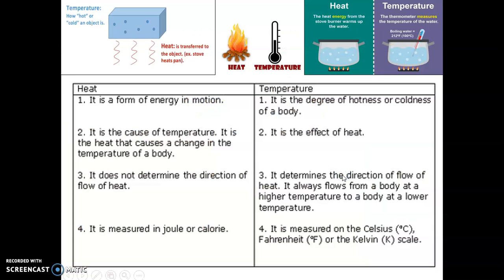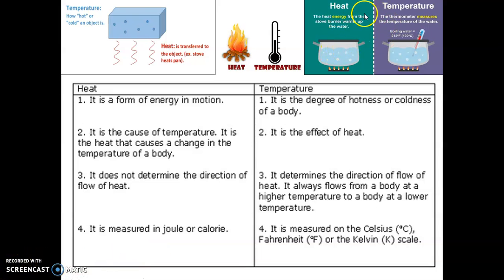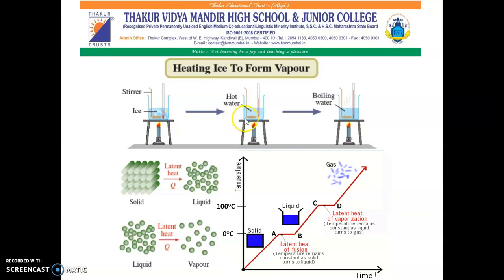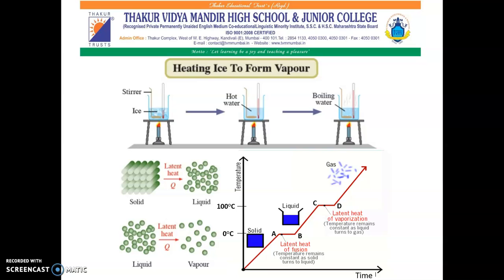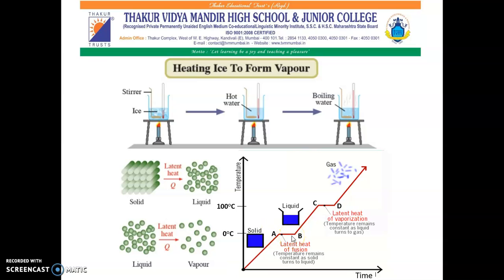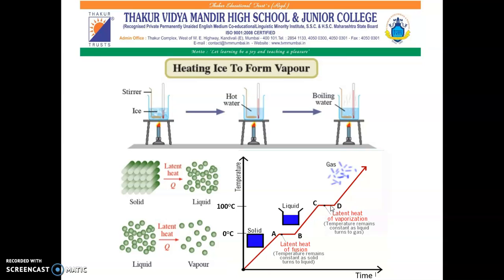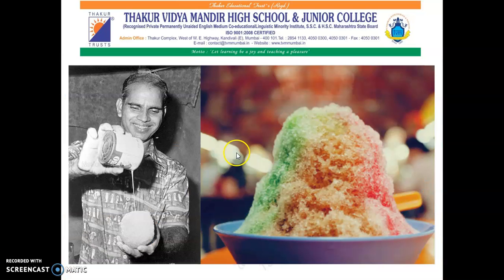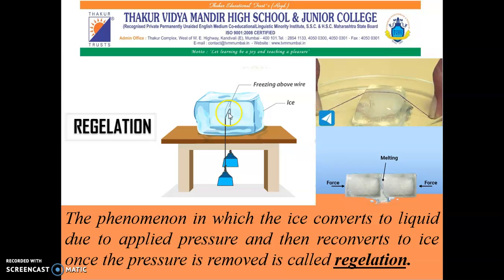TVMHS science std 10 by Hemlata ms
Std 10
subject:  Science & Technology part 1
Topic :   CHP 5 Heat(part 1)
Made  :  Hemlata ms